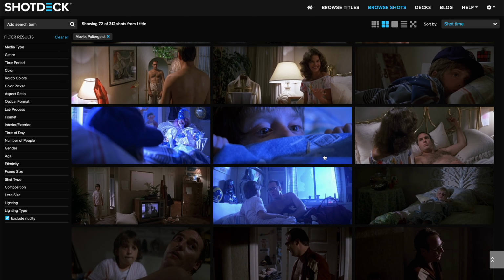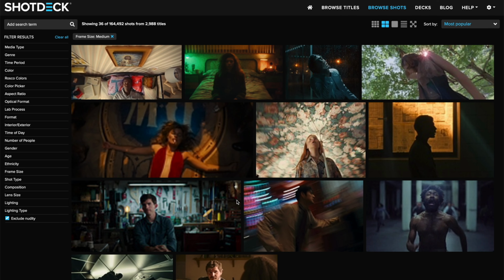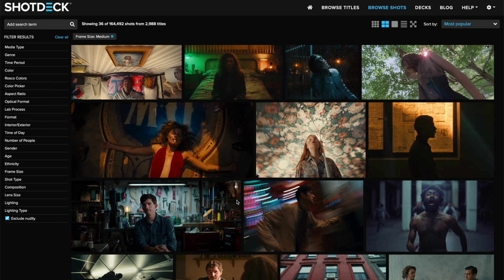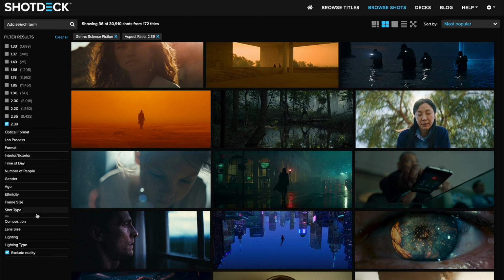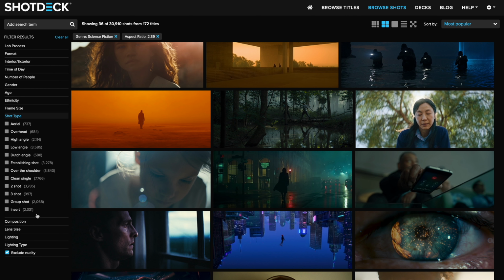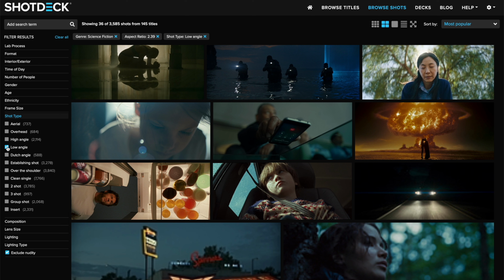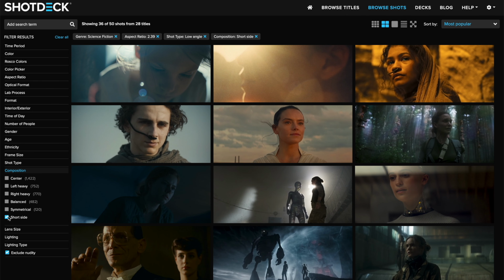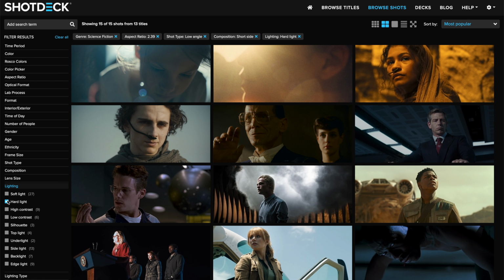SHOTDECK (EP.25)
In the episode I talk about and demo SHOTDECK which is a fantastic tool/resource when looking for inspiration and/or planning a project.